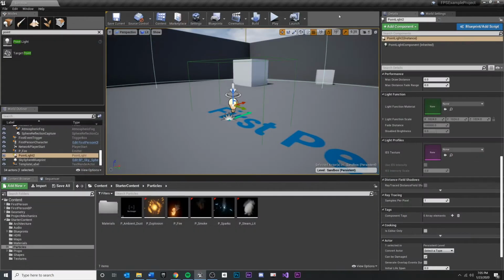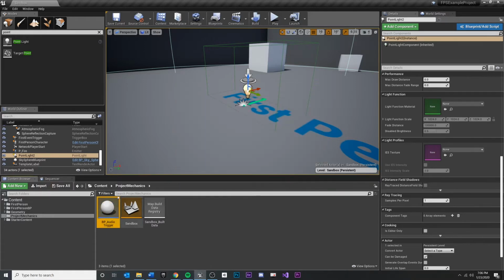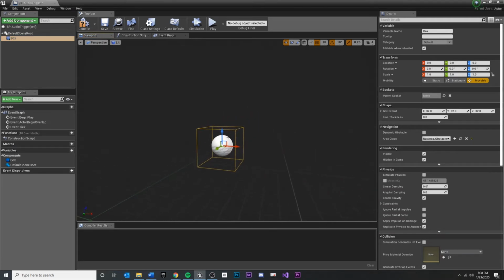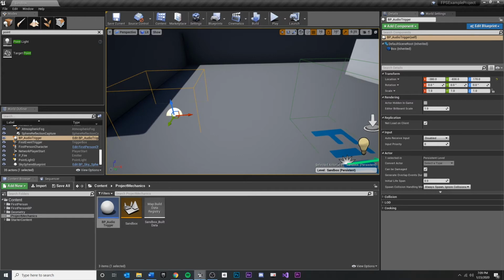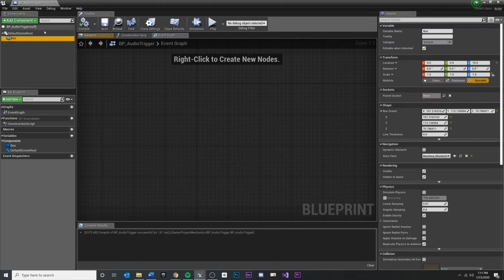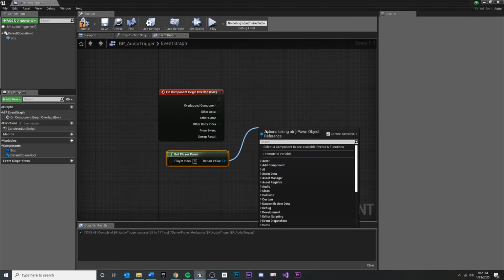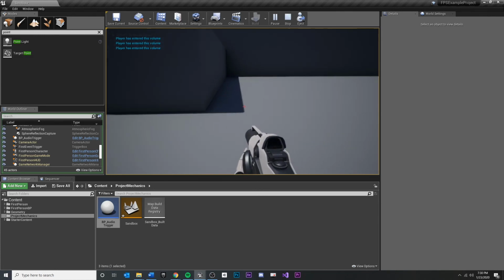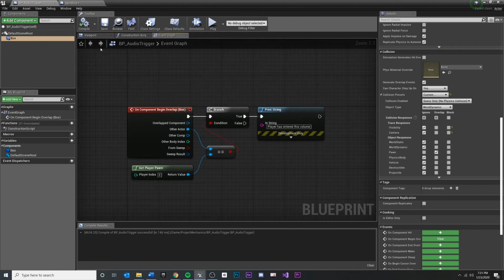Actor Blueprints - Basic Trigger